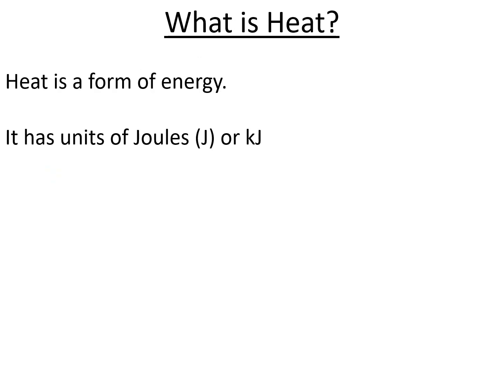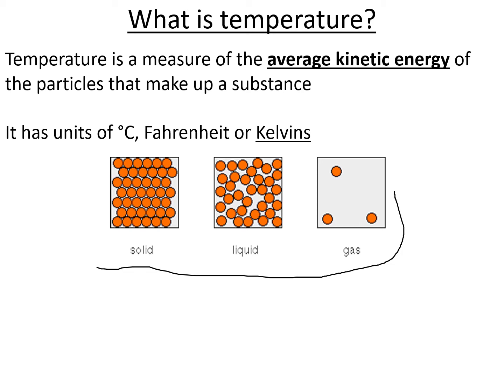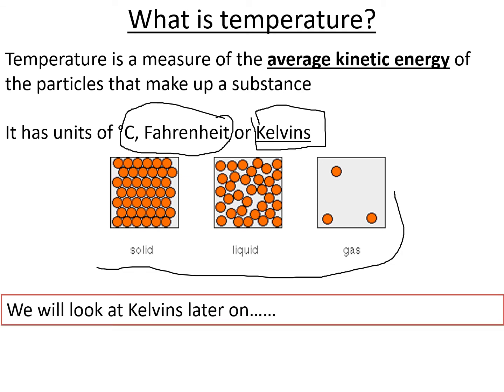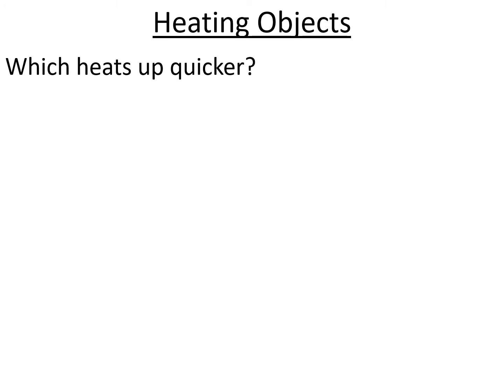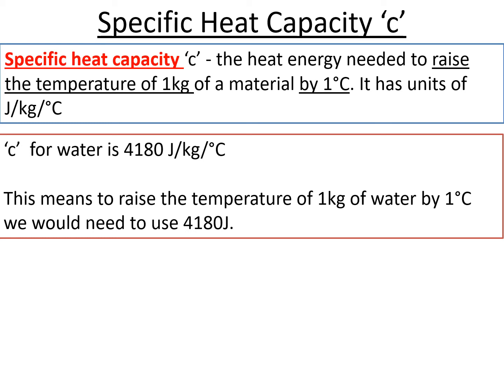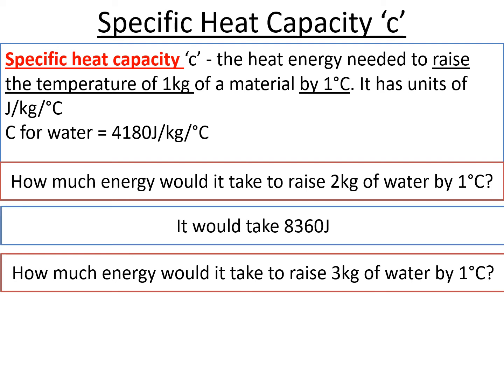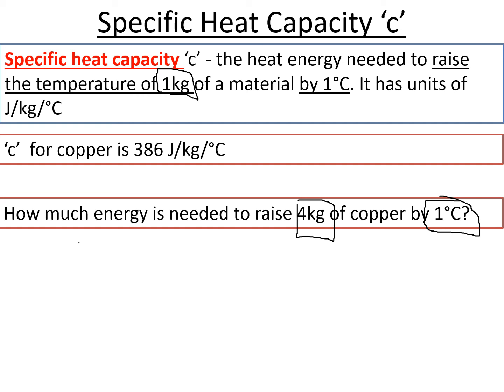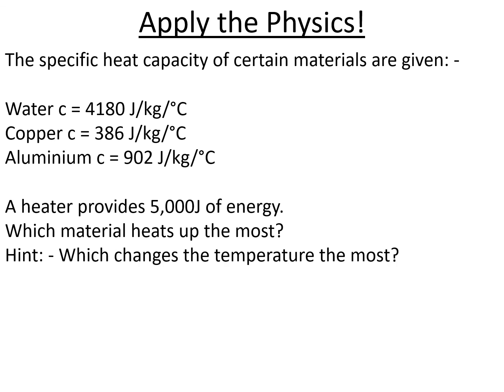Lesson 43 Introduction to Specific Heat Capacity Part 1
Topic: Properties of Matter
Lesson 43 of N5 course: Introduction to Specific Heat Capacity Part 1